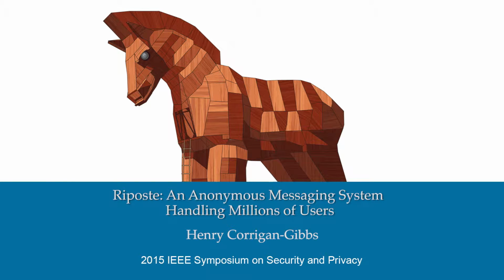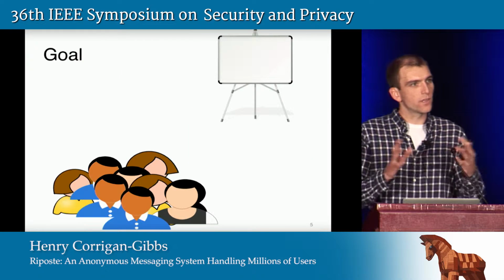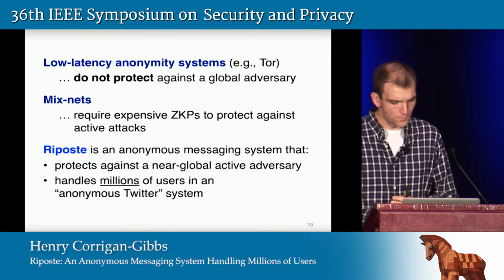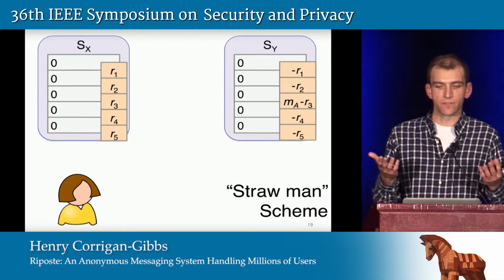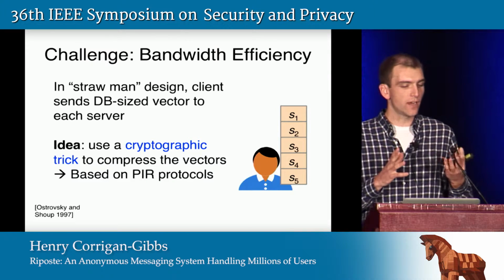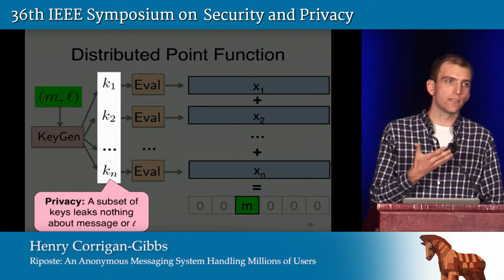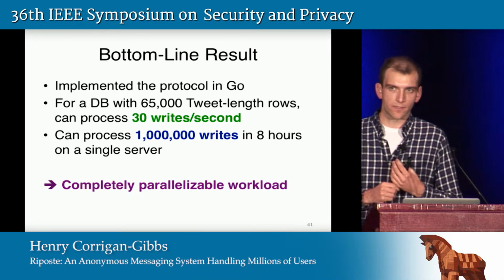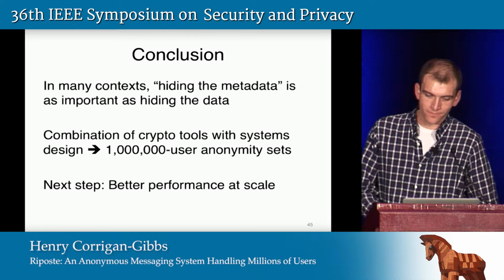Riposte: An Anonymous Messaging System Handling Millions of Users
Henry Corrigan-Gibbs
Presented at the
   2015 IEEE Symposium on Security & Privacy

ABSTRACT
This paper presents Riposte, a new system for anonymous broadcast messaging. Riposte is the first such system, to our knowledge, that simultaneously protects against traffic-analysis attacks, prevents anonymous denial-of-service by malicious clients, and scales to million-user anonymity sets. To achieve these properties, Riposte makes novel use of techniques used in systems for private information retrieval and secure multi-party computation. For latency-tolerant workloads with many more readers than writers (e.g. Twitter, Wikileaks), we demonstrate that a three-server Riposte cluster can build an anonymity set of 2,895,216 users in 32 hours.